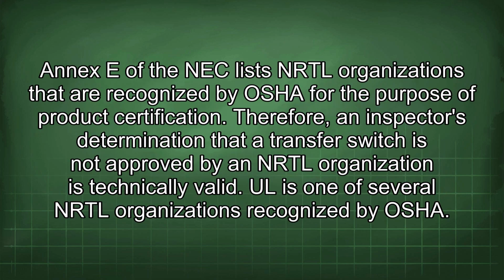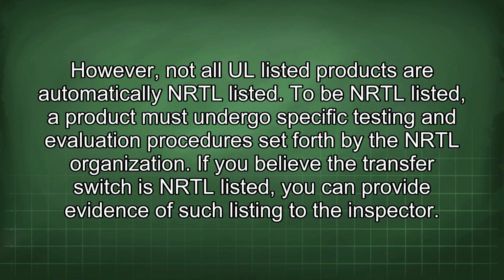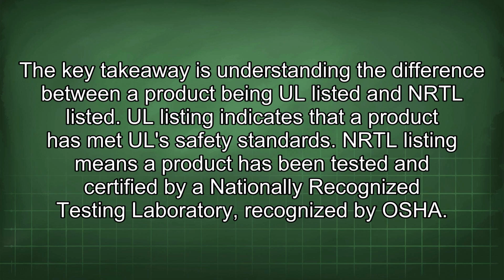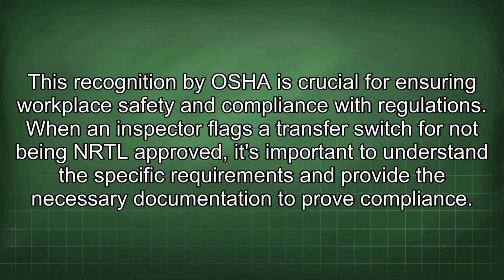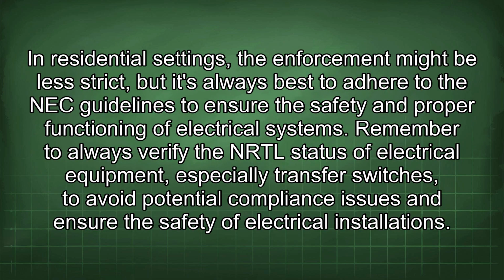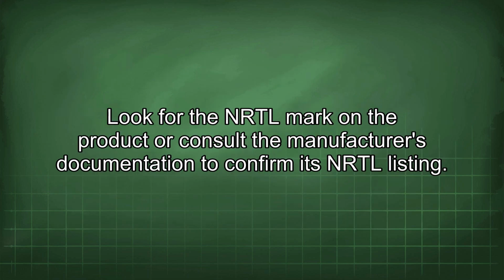Transfer Switch NRTL Listing Validity Explained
This video explains the NEC requirements for NRTL listing of transfer switches. We clarify the difference between UL approval and NRTL listing. Learn how to respond to an inspector's notice regarding NRTL compliance.